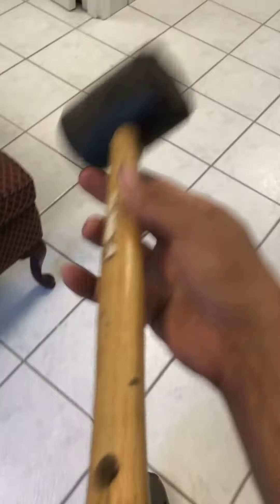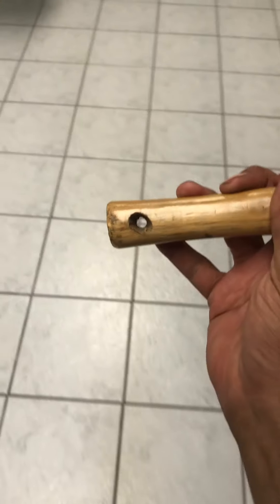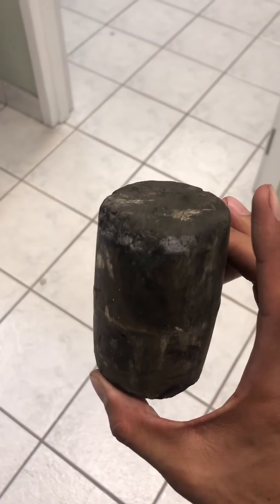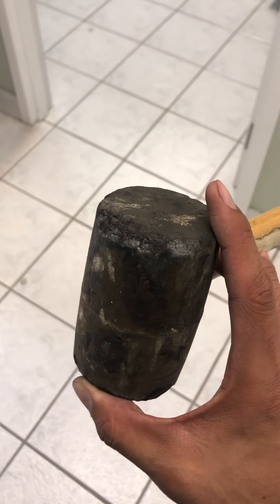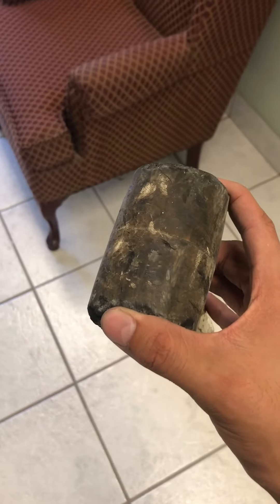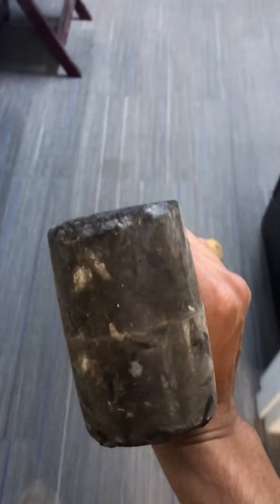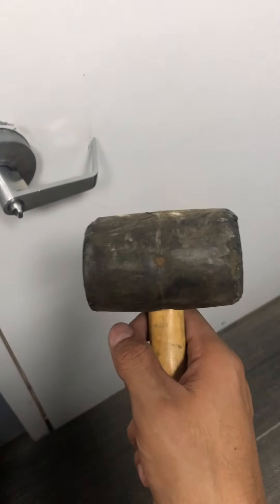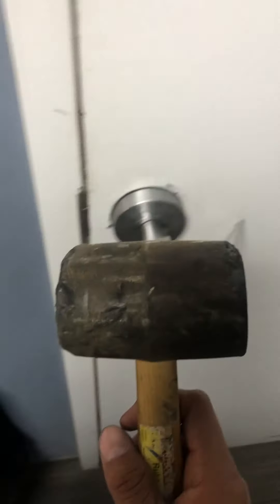Good mallet, but here is a pro tip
Shappy Bell Mallets Glockenspiel Sticks, Rubber Xylophone Mallet Percussion with Wood Handle, 15 Inch Long (Black)

This set includes **1 pair of bell mallets** designed with a **maple handle** and a **rubber head**, combining durability with functionality. The mallets feature a **wood color and black** design, offering an elegant look suitable for various performances.

With a total length of **15 inches**, the mallets have **13.8-inch wooden handles**, which provide a **solid and comfortable grip** for ease of use. The **1.2-inch rubber ball heads** are heavy enough to help players extract a full, rich sound from instruments. These mallets are perfect for articulation on **marimbas, xylophones**, and other **auxiliary percussion instruments** like woodblocks, making them ideal for **glockenspiel performances** as well.